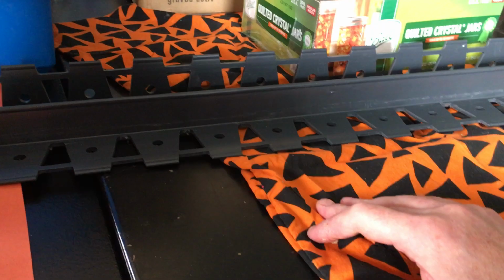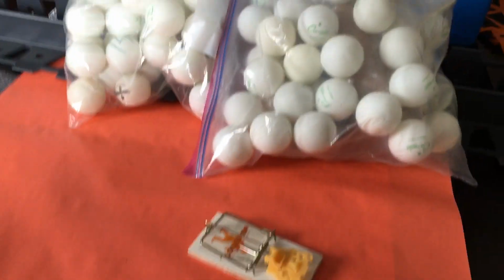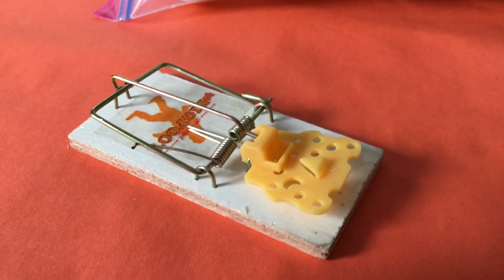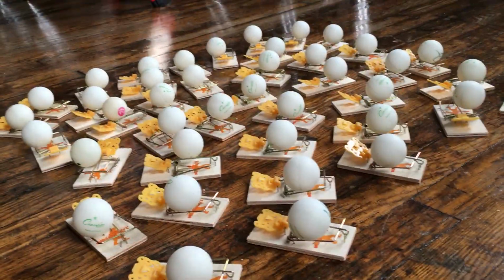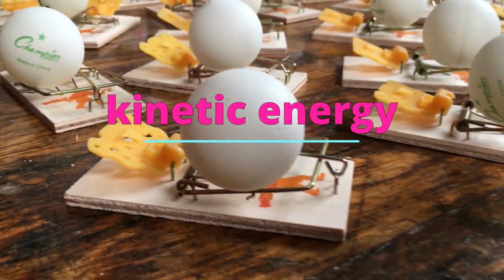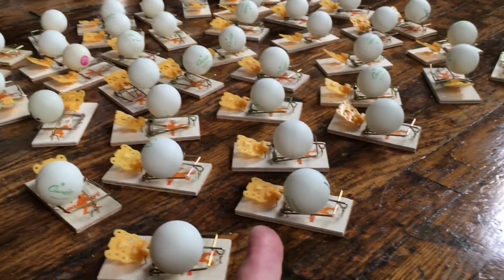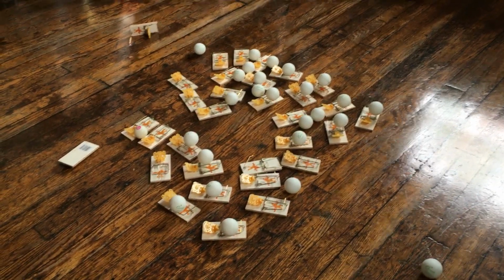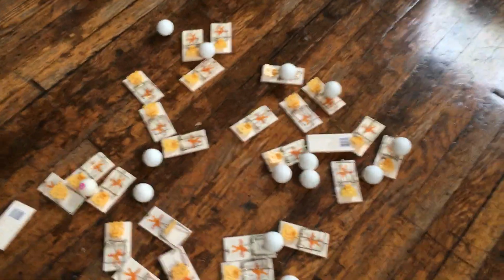Chain Reaction Pingpong Balls and Mousetraps